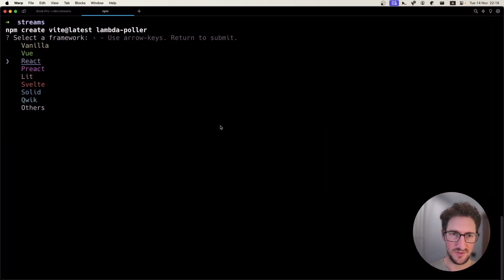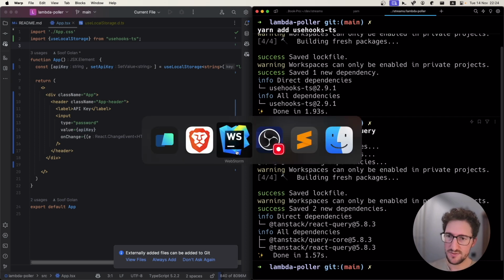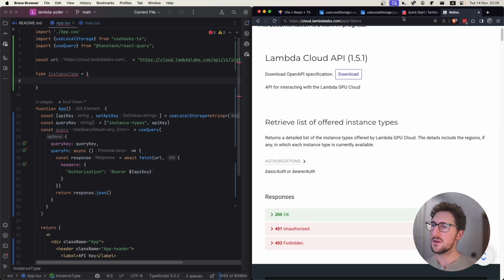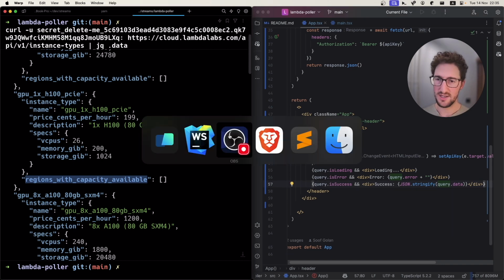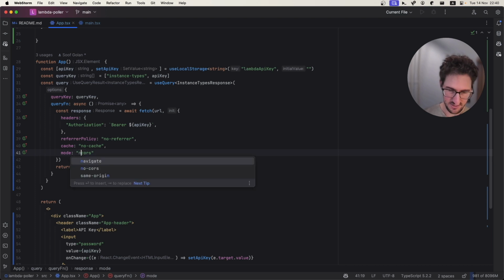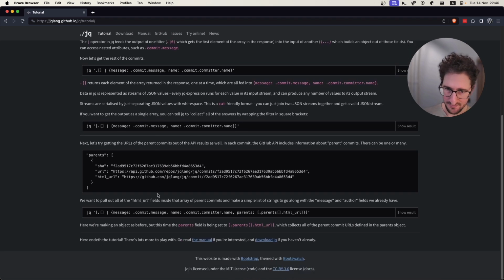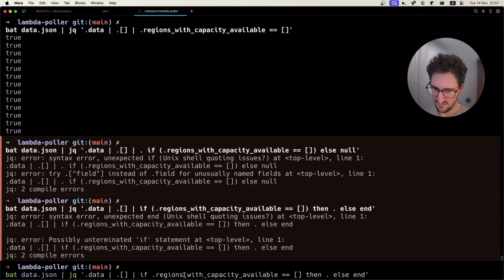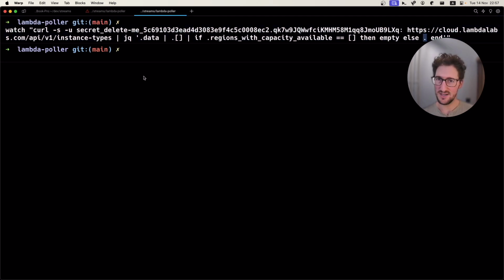Polling Lambda Labs' API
Sometimes you just write a poller to an API.
In this case, I wanted to know when on demand GPU instances are available in Lambda Labs' data centers

Started as a frontend project, ended up with me learning basic jq querying knowledge.